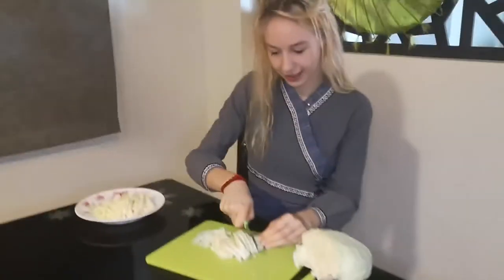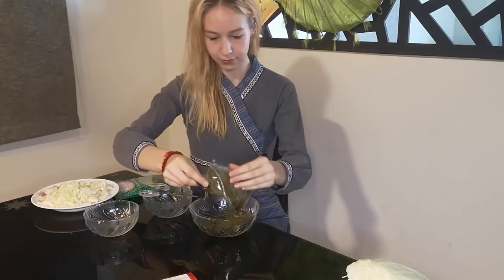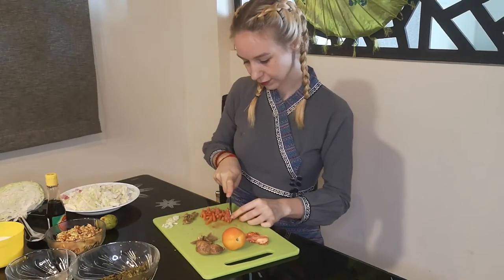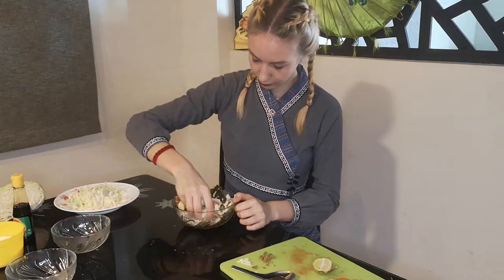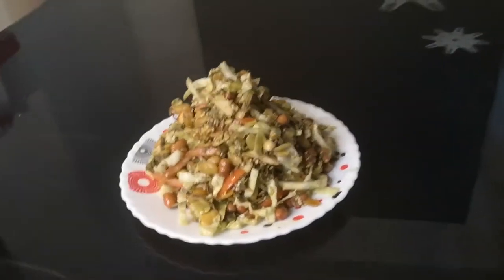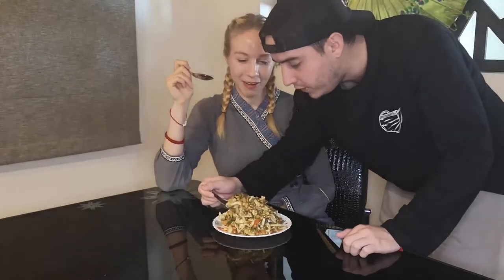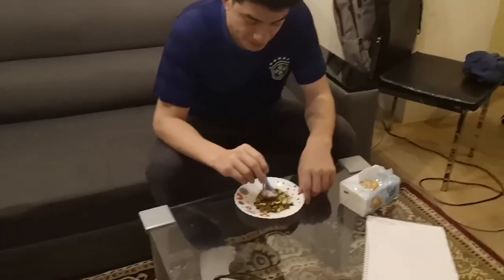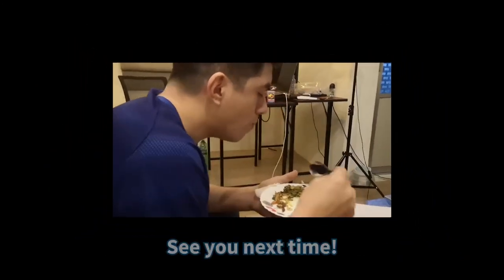Cooking with Hanna Nguwar - Myanmar Tea Leaf Salad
Who wants to try some traditional Myanmar food?
Today we will make some Myanmar traditional TeaLeafSalad together. Its main ingredients are the fermented tea leaves combined with a special nut mix. The Myanmar name is Laphet Thoke.

Ingredients:
main ingredients
1 cup fermented tea leaves (rehydrated leaves infused with lime juice, stored in a dark place for 3-4 days, mixed with salt, sugar, oil)
1 cup nut mix (fried peanuts, sesame seeds, split beans, etc.)

ingredients how you like it
2 cups cabbage
1 clove garlic
1 finger size piece of ginger
1 lime
1 or 2 tomatoes
1 tbsp soy sauce/ fish sauce
(salt, chili, sugar, onion, dried shrimp)